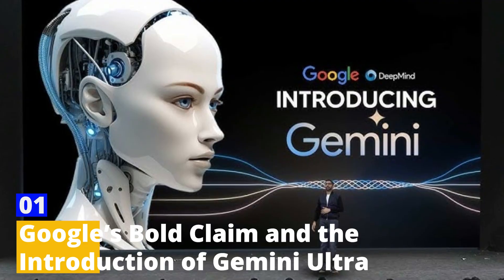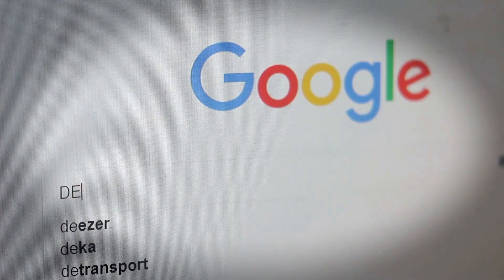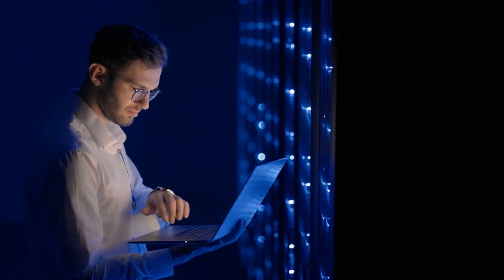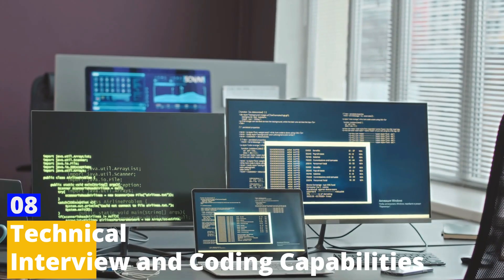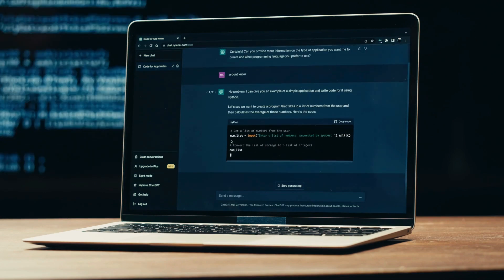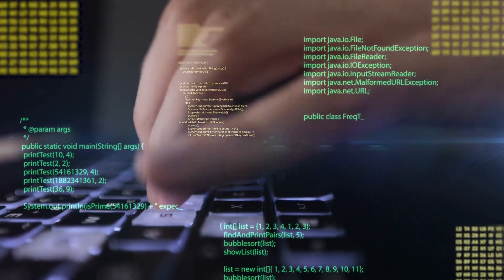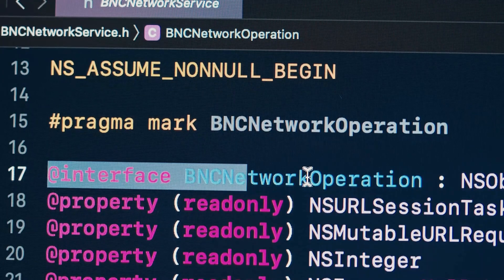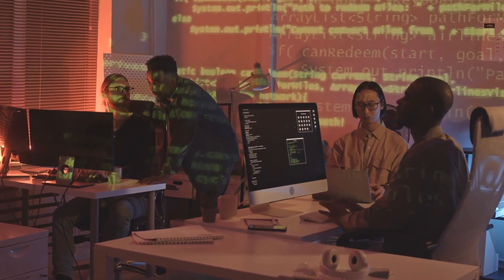Gemini Ultra vs. GPT-4: Google's AI Game-Changer!🚀 🚀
Dive into the world of Google's Gemini Ultra, the AI poised to challenge GPT-4's reign. Discover its lightning-fast responses, creative prowess, and ethical boundaries. Join us as we explore the future of AI and its impact on our digital lives. Don't miss out on this tech revelation!